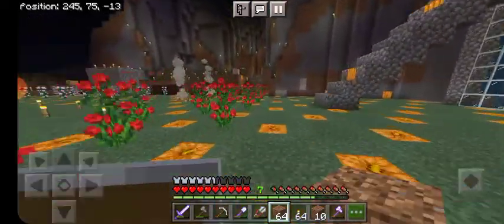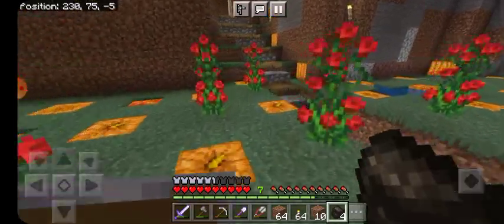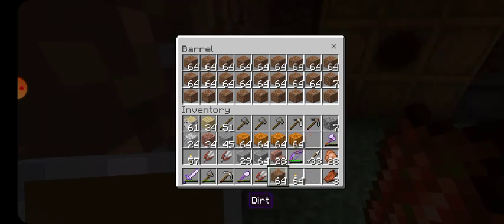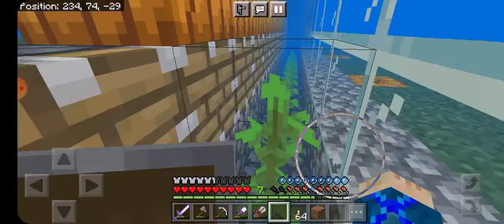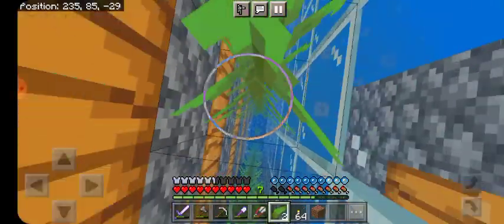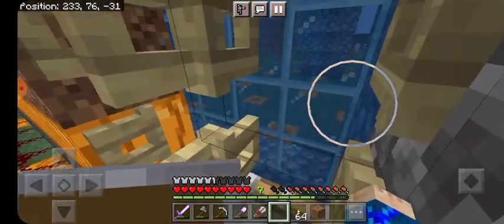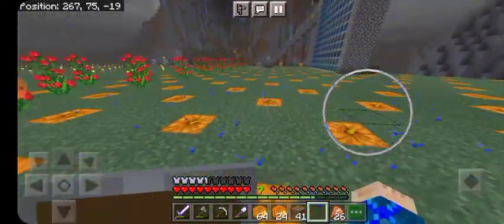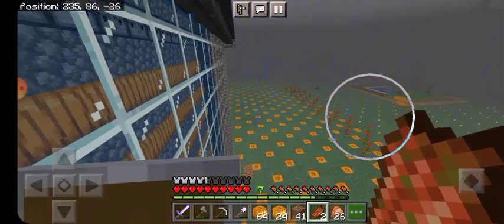NexusCraft: S1: Ep 051: Carving a brighter future! (1.16.x)